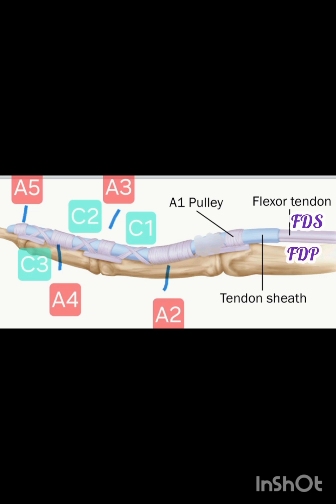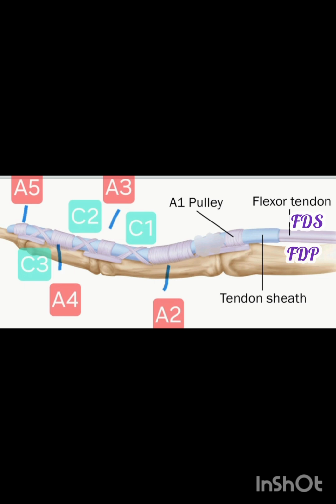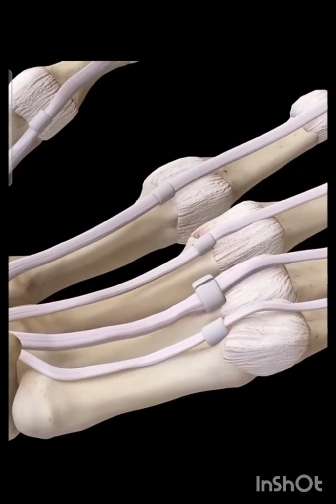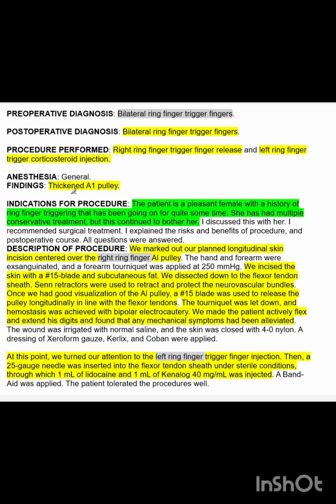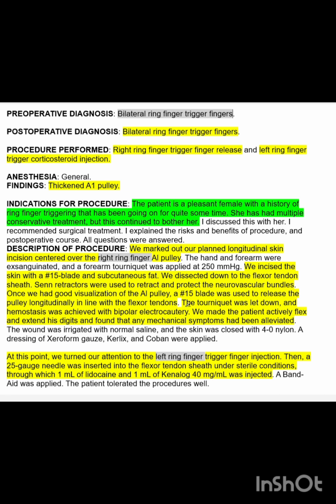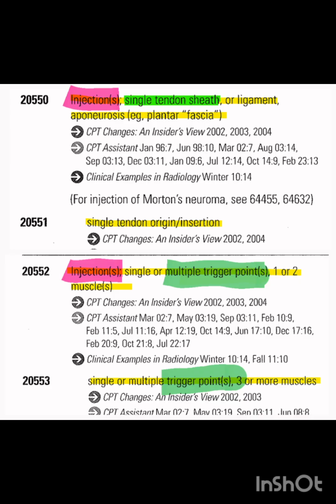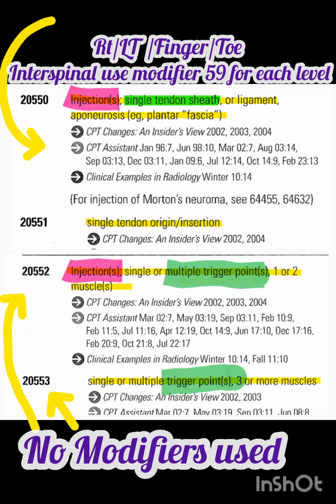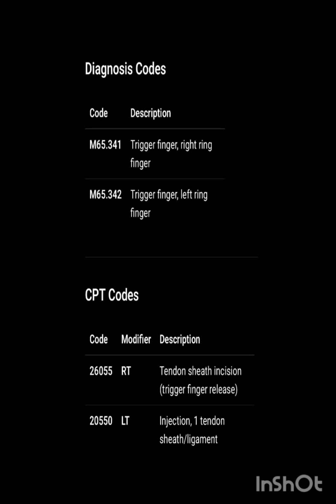Learn trigger finger release & injec Trigger finger cpt medical coding